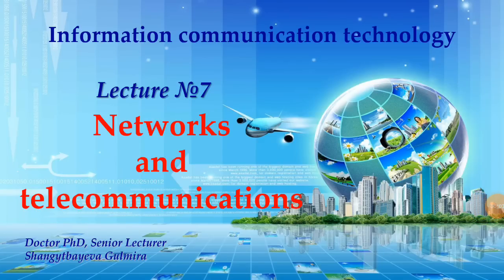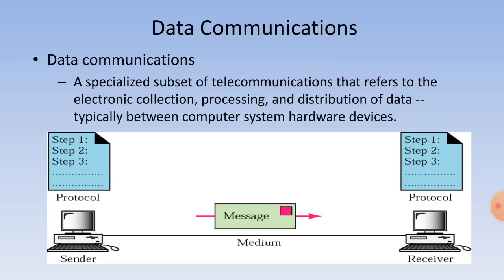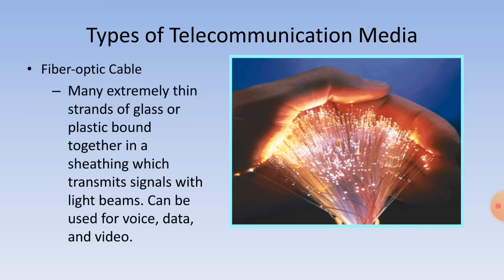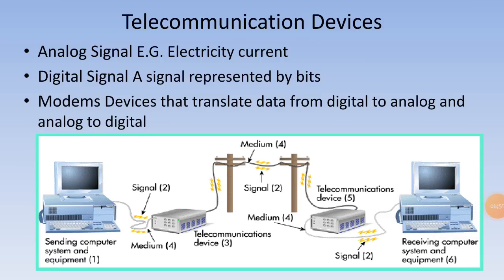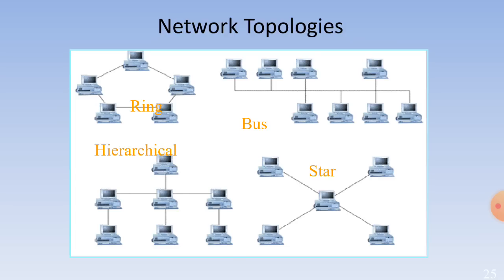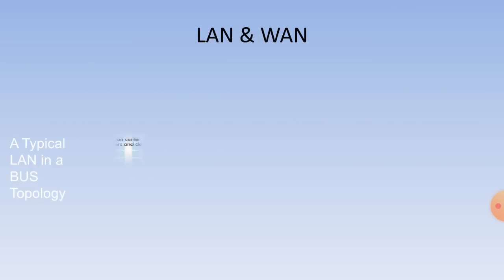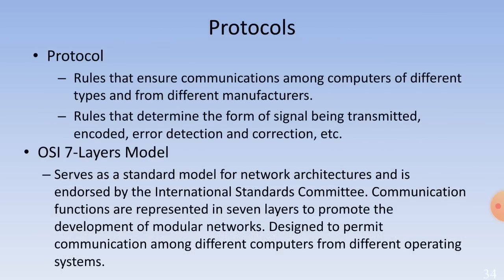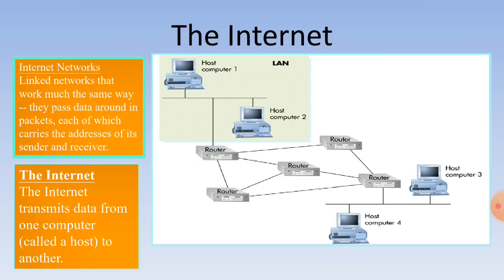ICT LECTURE 7 Networks&Telecommunications. Shangitbaeva G.A.